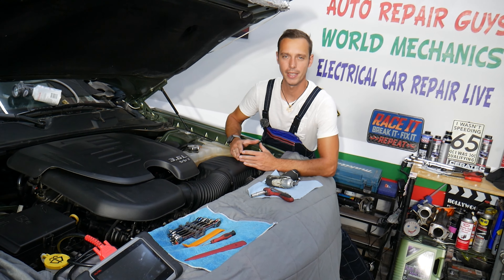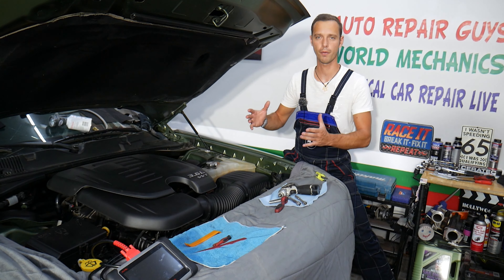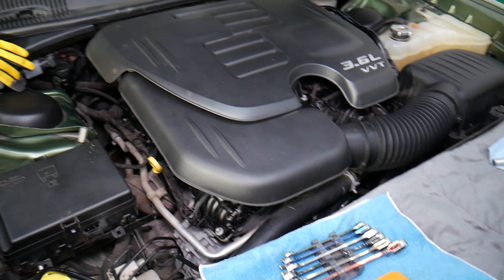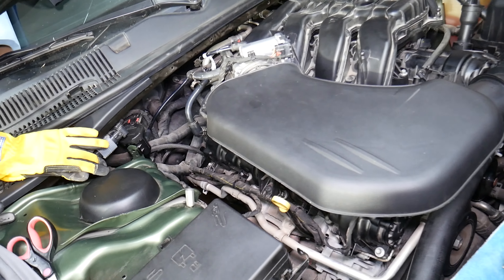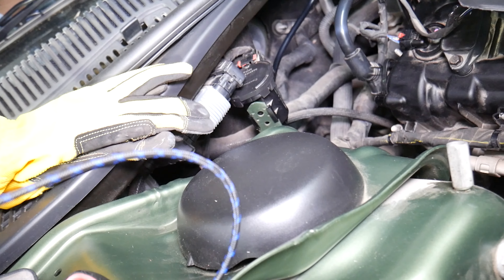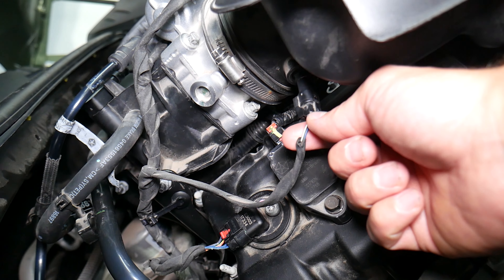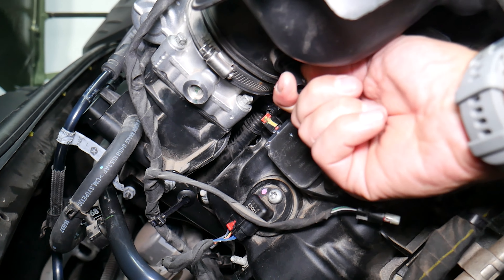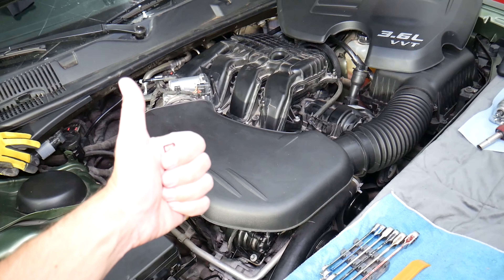DODGE CHARGER INTAKE AIR TEMPERATURE SENSOR REPLACEMENT LOCATION REMOVAL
More Specific Parts Bellow ▼
If you have Dodge Charger and you need to replace the intake air temperature sensor on your Dodge Charger with 3.6 VVT Engine in this video we will explain where the intake air temperature sensor is located and how to replace the intake air temperature sensor. Hopefully the video will be helpful to any of you that need to replace intake air temperature sensor on Dodge Charger. We demostrated how to replace intake air temperature sensor on 2018 Dodge Charger but the video may be helpful:
2011 Dodge Charger Intake Air Temperature Sensor Replacement Location
2012 Dodge Charger Intake Air Temperature Sensor Replacement Location
2013 Dodge Charger Intake Air Temperature Sensor Replacement Location
2014 Dodge Charger Intake Air Temperature Sensor Replacement Location
2015 Dodge Charger Intake Air Temperature Sensor Replacement Location
2016 Dodge Charger Intake Air Temperature Sensor Replacement Location
2017 Dodge Charger Intake Air Temperature Sensor Replacement Location
2018 Dodge Charger Intake Air Temperature Sensor Replacement Location
2019 Dodge Charger Intake Air Temperature Sensor Replacement Location
2020 Dodge Charger Intake Air Temperature Sensor Replacement Location
2021 Dodge Charger Intake Air Temperature Sensor Replacement Location

► MAP Sensor
► Intake Air Temperature Sensor
► Engine Oil
► Oil Filter